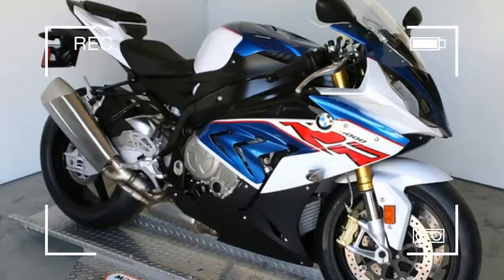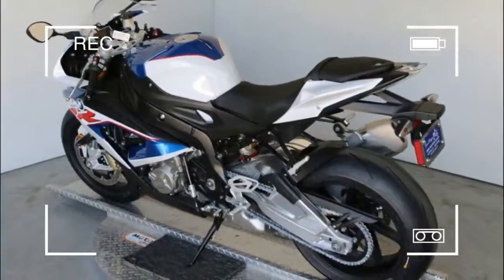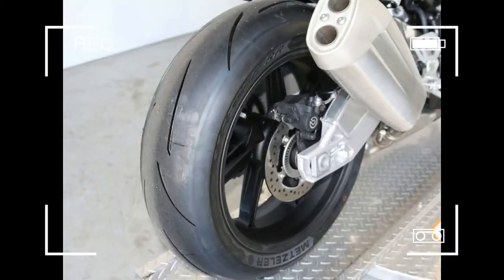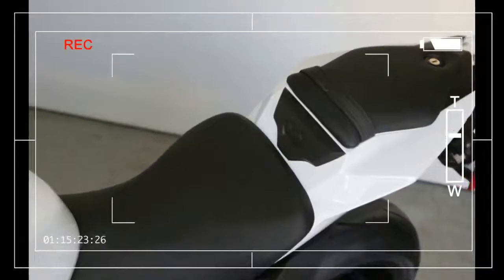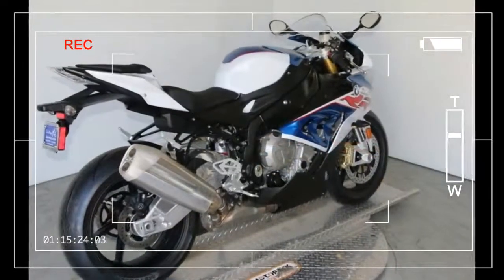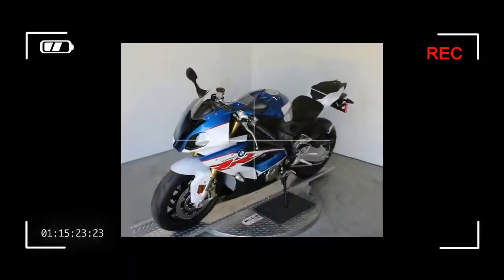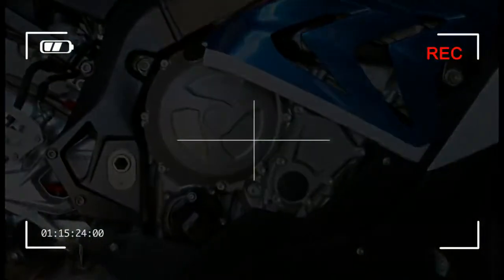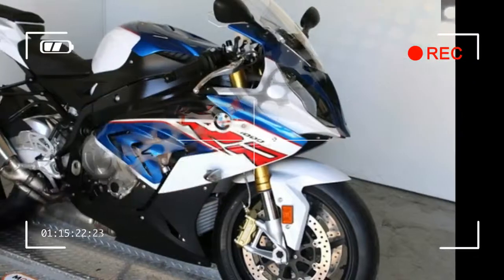2017 BMW S 1000 RR Premium Race Light WhiteLupin Blue MetallicRacing Red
2017 BMW S 1000 RR Premium Race Light White/Lupin Blue Metallic/Racing Red

An icon among superbikes.
The BMW S1000RR led to a revolution in the sport superbikes category right from the outset. Thereafter, the bike continued to be developed, its tried and tested concept being honed even further and the latest technology added.
Now the S1000RR comes with DTC Dynamic Traction Control as standard for even greater riding dynamics and road safety. As a result, the S1000RR remains a thoroughbred among sport bikes – whether on the road or on the racing circuit. And its innovative technology allows you to experience its performance with greater intensity and immediacy than ever.
The look of a winner. Or a high-performer. Or a fighter.
The RR is the epitome of a superbike - and that applies to its design, too. With its distinctive split face and asymmetrical front headlamps, it is instantly recognisable. The razor-sharp flyline gives it a look of extreme clarity, its contours and shapes complementing each other superbly. It radiates a love of straights and bends from the front to the rear and its hunger for high-level performance is plain to see.
The S1000RR comes in three colour versions: Granite grey metallic with Black storm metallic, capturing the dark chasms of the big city to create a breathtaking appearance. Racing red with Light white, with its red wheel lining, emphasises the bike's dynamic performance.
Winning statistics. Powerful performance.
The S1000RR’s liquid-cooled four-cylinder in-line engine is capable of 146 kW (199 hp) at 13,5000 r.p.m. and a maximum torque of 113 Nm at 10,500 r.p.m. Impressive statistics that are palpable to its riders. Yet even with this level of performance, the standard DTC Dynamic Traction Control ensures significantly greater safety.
Equally impressive, despite effortlessly attaining this level of performance, the S1000RR still complies with the EU-4 standard.
Numerous details enable you to experience the performance of the S1000RR even more intensively and maintain an even better overview in all traffic situations. The three riding modes "Rain", "Sport" and "Race" ensure optimal coordination of electric throttle, ABS and ASC, even in changing conditions. DTC Dynamic Traction Control and ABS, both of which now come as standard, ensure even greater safety too